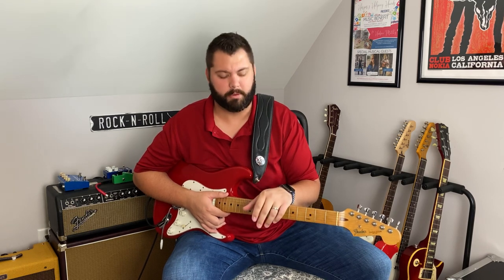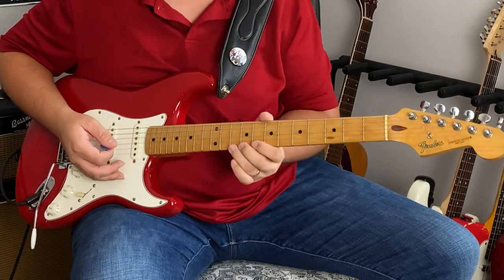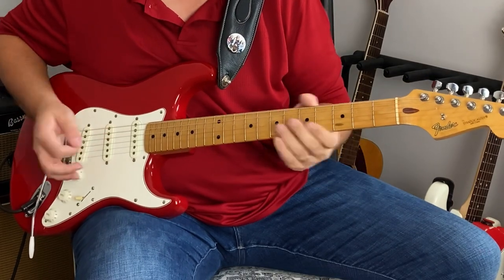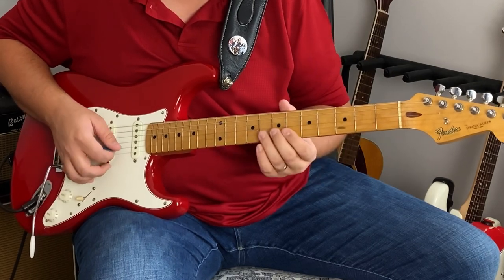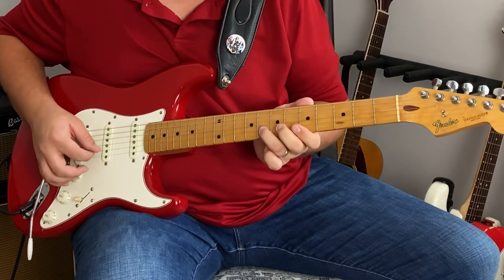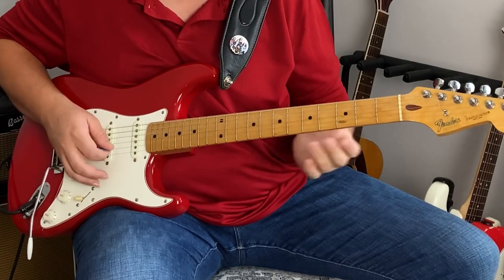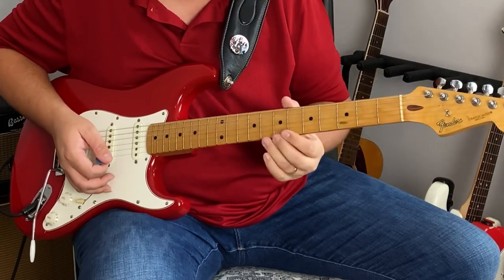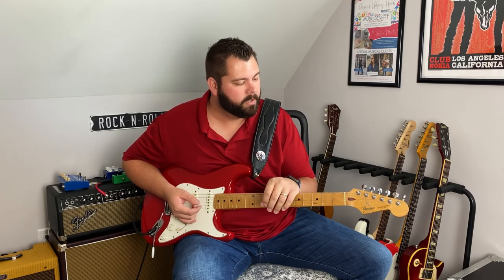Quick Licks: Episode #9 (Steve Gaines Style)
In this Quick Licks episode, I break down a lick from the solo that Steve Gaines played on “That Smell” by Lynyrd Skynyrd. Steve was a phenomenal guitar player, and I would love to see how much better he would have gotten and what great things he would have done if he had survived that plane crash. Hope you enjoy this lesson.